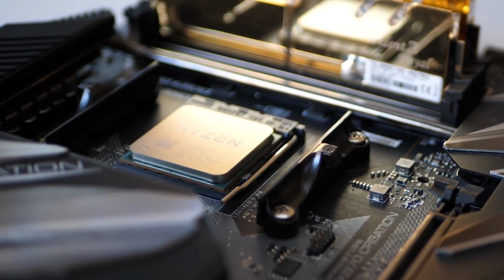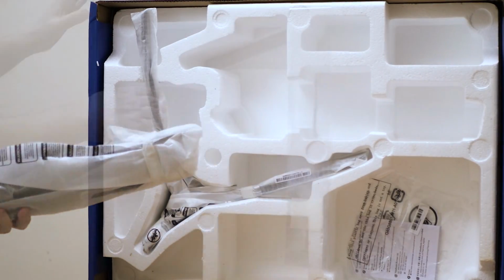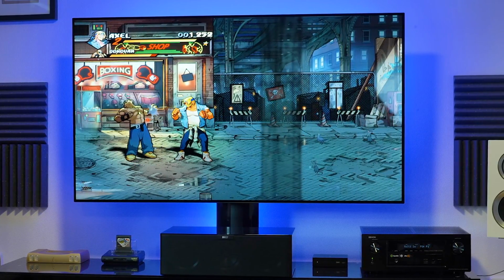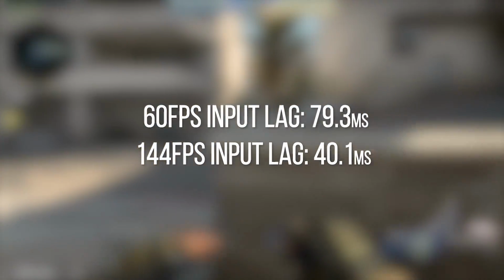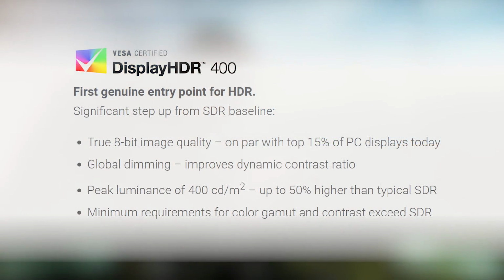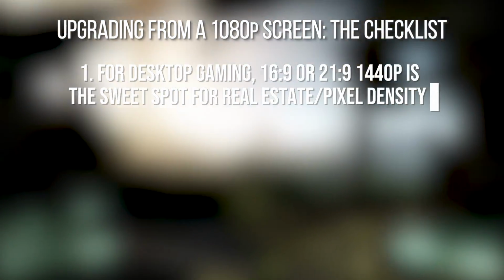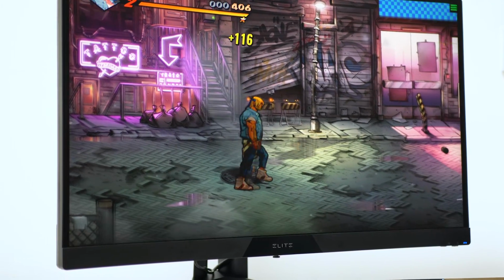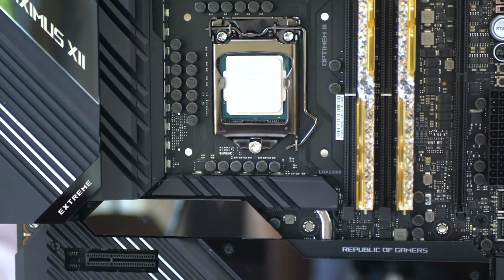Upgrading to a 1440p/165Hz Display with ViewSonic XG270QC [Sponsored]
It's time for a PC upgrade beyond the standard 1080p - and in our opinion, a high refresh rate 2560x1440 monitor is the way to go. So what sort of specifications and features should you be looking for in order to get the best game experience? Rich takes a look at the Viewsonic XG270QC and lays out all the options.